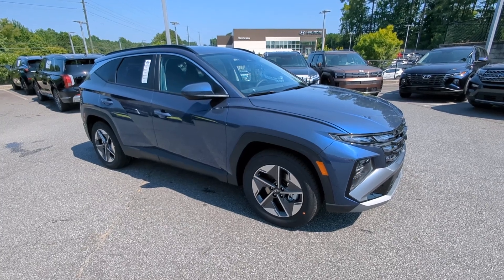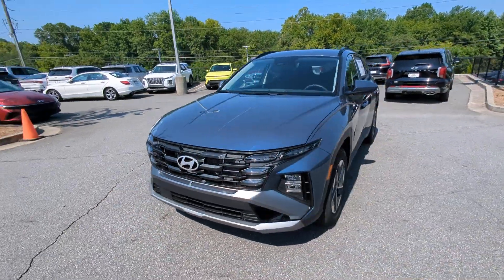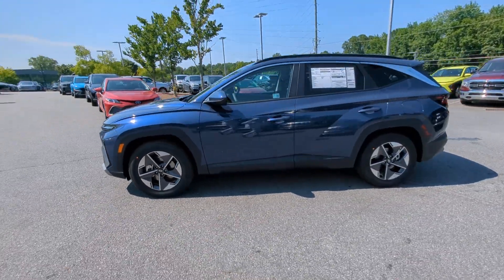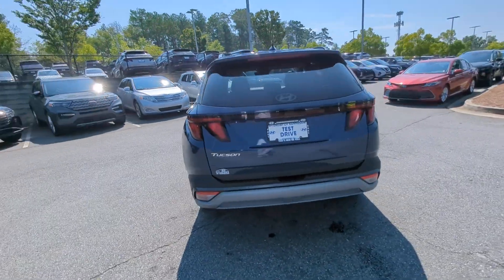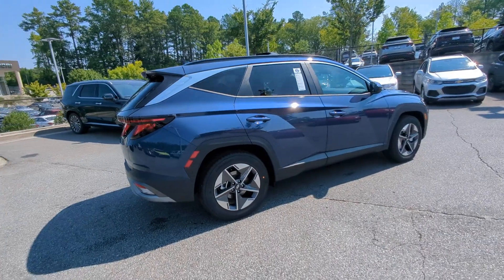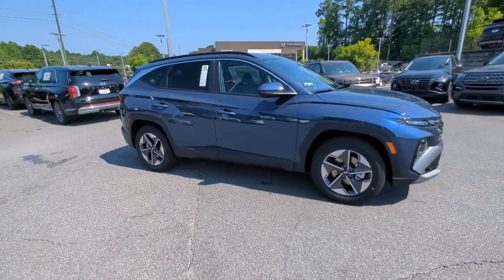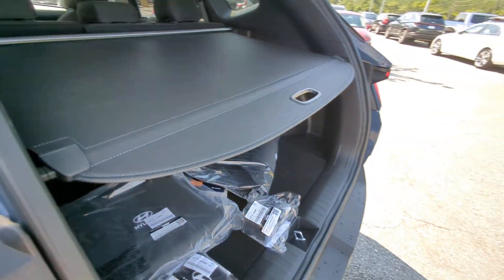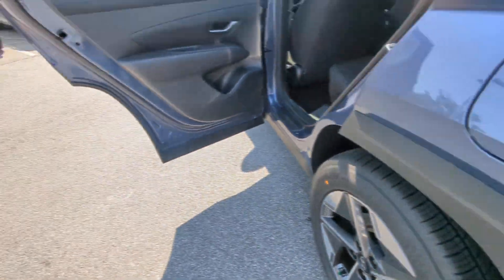2025 Hyundai Tucson SEL Marietta, Woodstock, Acworth, Roswell GA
New 2025 Hyundai Tucson SEL available at Hyundai of Kennesaw located in 2878 Barrett Lakes Blvd, Kennesaw, GA, 30144.

Get into the  2025  Hyundai Tucson. Take your daily drive to a higher level of comfort and quality with this well-built, well-equipped Tucson. Standard, high-tech touchscreen infotainment, standard driver assistance features, and an upscale feel make this stylish compact crossover stand out from the crowd. The following are some of this vehicles highlighted options: Apple Carplay®/Android Auto®, Keyless Entry, Power Liftgate, Satellite Radio, Heated Mirrors, Power Driver Seat, Alarm, Heated Front Seat(s), Dual Zone A/C, Aluminum Wheels. Quality blends beautifully with convenience in this remarkably well-designed Tucson. See for yourself when you take it out for a test drive. Our professional staff looks forward to giving you excellent service!